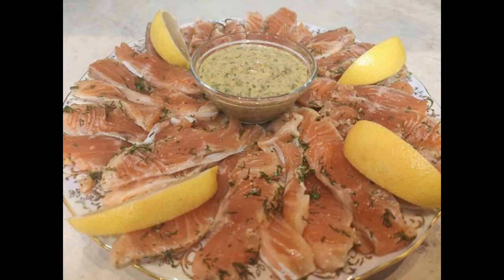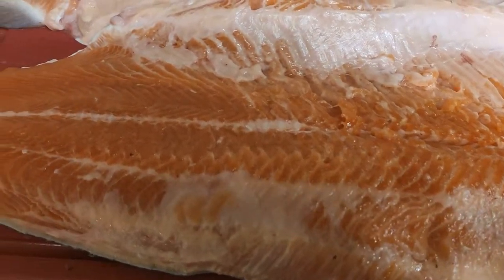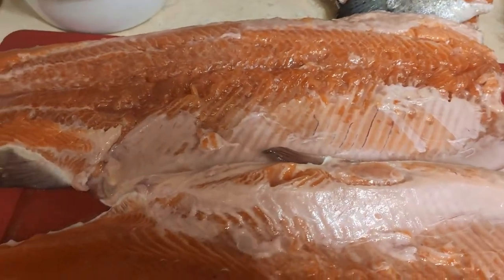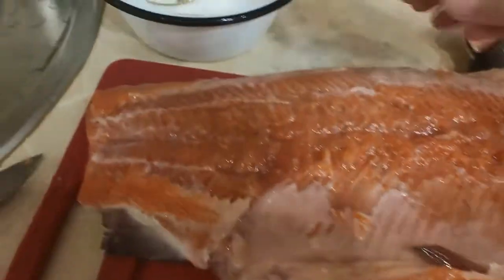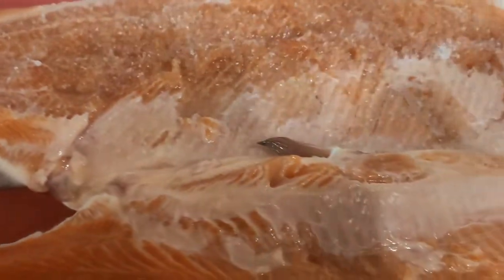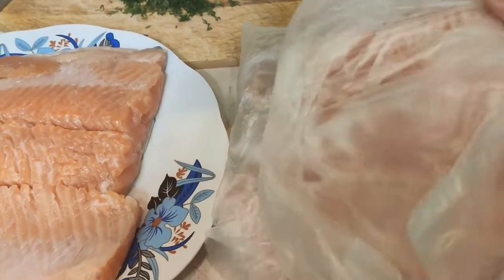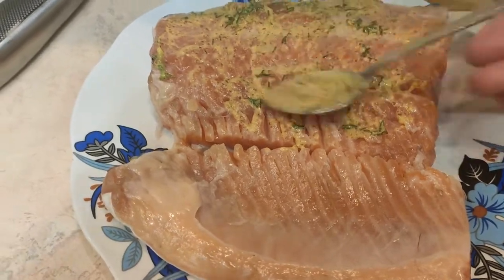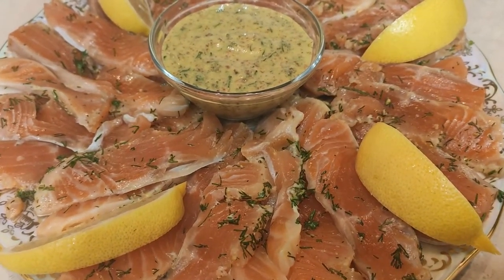СОЛИМ КРАСНУЮ РЫБУ В ДОМАШНИХ УСЛОВИЯХ.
КРАСНАЯ РЫБА  - 3 КГ.
СОЛЬ  - 4 СТОЛОВЫЕ ЛОЖКИ
САХАР  - 2 СТОЛОВЫЕ ЛОЖКИ
ВОДКА  - 2 СТОЛОВЫЕ ЛОЖКИ

РЫБУ ОЧИЩАЮ, РАЗДЕЛЯЮ НА ДВЕ ЧАСТИ, УДАЛЯЮ ВСЕ КОСТОЧКИ.
СМАЗЫВАЮ ВОДКОЙ, ПОСЫПАЮ СМЕСЬЮ (САХАР+СОЛЬ).
СТАВЛЮ НА ДРУГ ДРУГА, КЛАДУ В ПАКЕТ, ОТПРАВЛЯЮ В ХОЛОДИЛЬНИК НА ДВЕ СУТКИ.
ПОСЛЕ 24 ЧАСА, МЕНЯЮ МЕСТАМИ.
ГОТОВУЮ РЫБУ РАЗДЕЛЯЮ НА НУЖНЫЕ КУСКИ, КЛАДУ В ПАКЕТ И ОТПРАВЛЯЮ В МОРОЗИЛЬНУЮ  КАМЕРУ.

ПО МЕРЕ НЕОБХОДИМОСТИ, СНИМАЮ ЗАРАНЕЕ И ИСПОЛЬЗУЮ...

ГОРЧИЧНЫЙ СОУС:

5-6 СТ.Л. ГОТОВУЮ ГОРЧИЦУ (ЛУЧШЕ ДИЖОНСКУЮ ИЗ МАГАЗИНА)
СОК ОДНОГО ЛИМОНА
150-200 МЛ. РАСТИТЕЛЬНОЕ МАСЛА
СОЛЬ, ЧЕРНЫЙ ПЕРЕЦ ПО ВКУСУ.
1 СТ.Л. ВИННОГО УКСУСА (БЕЗ НЕГО НЕ ВКУСНО)
1\2 ПУЧКА ЗЕЛЕНИ УКРОПА.

СМЕШАТЬ ГОРЧИЦУ С СОКОМ ЛИМОНА, УКСУСОМ, ДОБАВИТЬ ИЗМЕЛЬЧЕННЫЙ УКРОП, СОЛЬ, ПЕРЕЦ, РАСТИТЕЛЬНОЕ МАСЛА. ГУСТОТУ СОУСА СМОТРИТЕ ПО ВАШЕМУ ЖЕЛАНИЮ. ОЧЕНЬ ВКУСНЫЙ СОУС, ПОДХОДИТ И К МЯСУ И РЫБЫ.

ПРИЯТНОГО ВАМ АППЕТИТА!!!